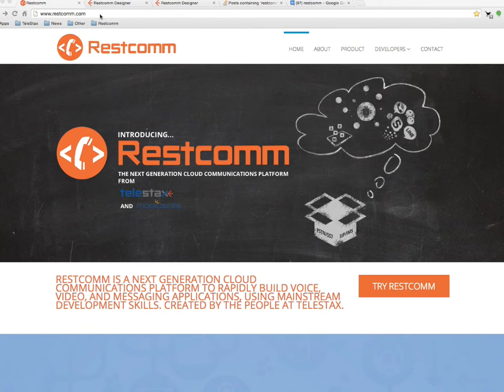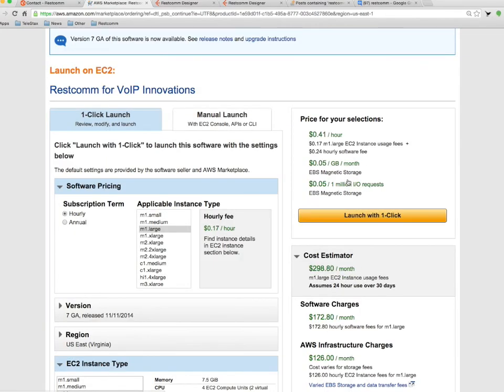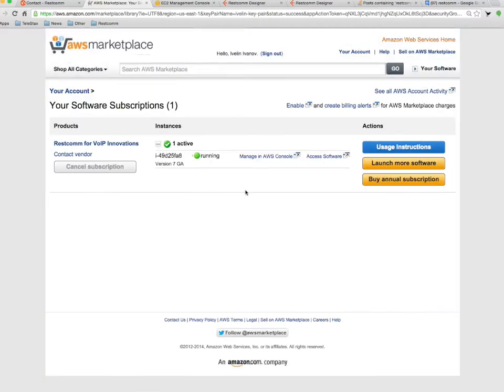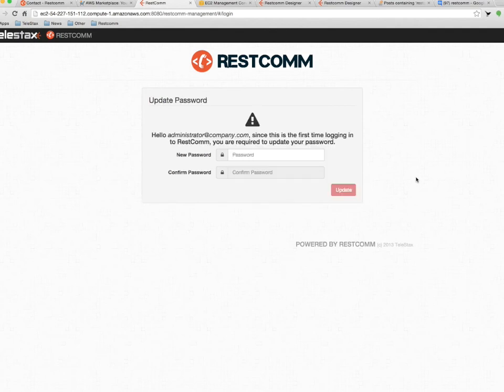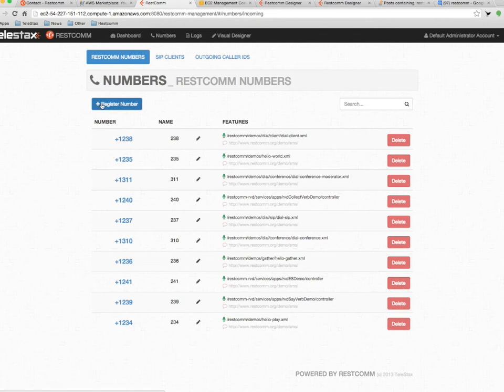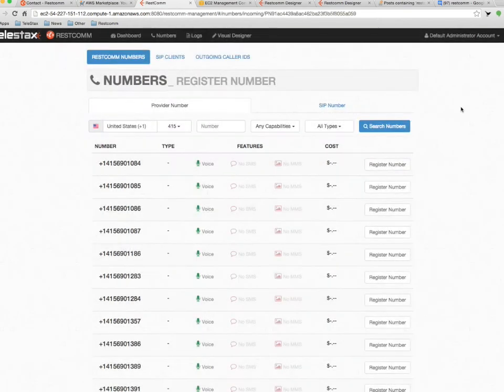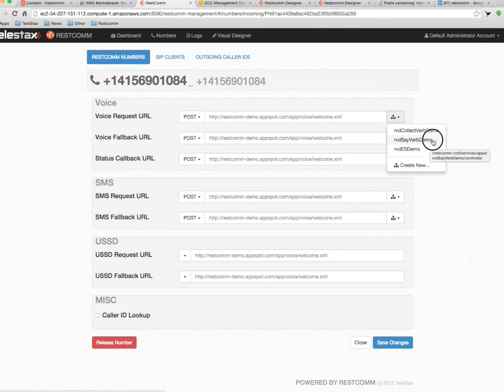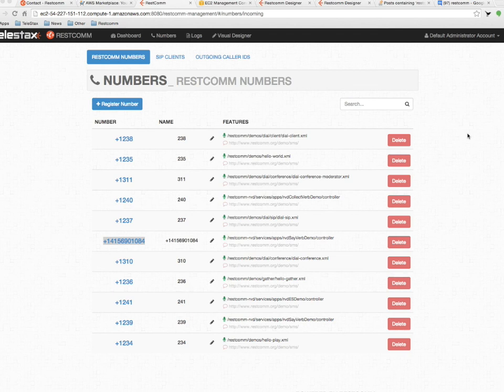Quick start with Restcomm on AWS Marketplace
This video shows in a few simple steps how to:
1. Start a new Restcomm instance from AWS Marketplace.
2. Obtain a regular US phone number.
3. Assign a Restcomm app to it and test it.